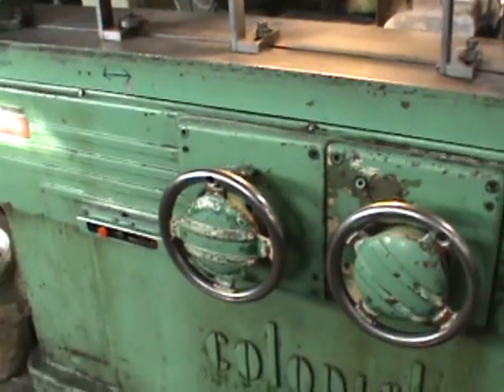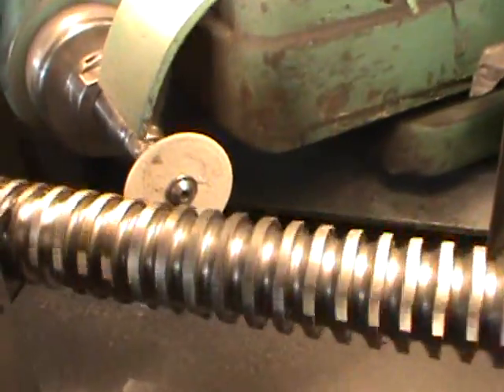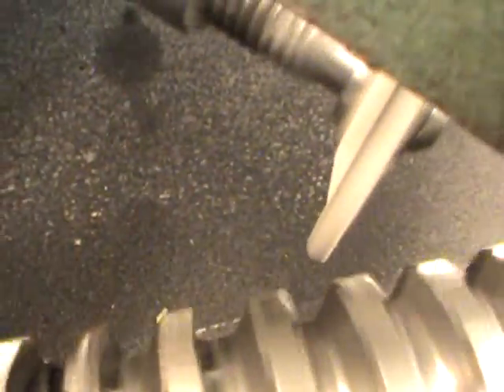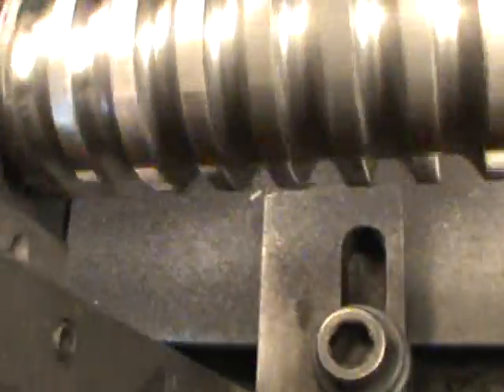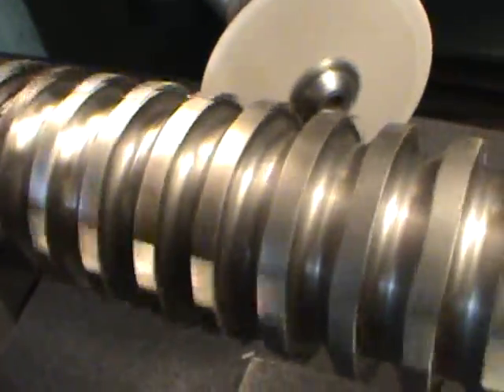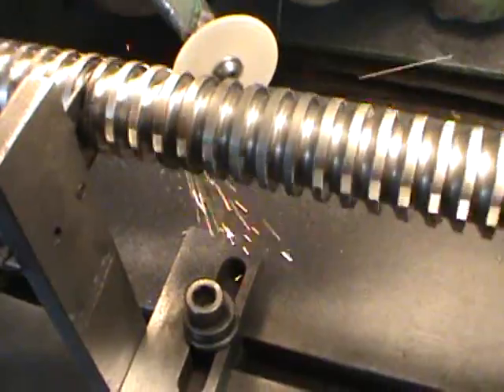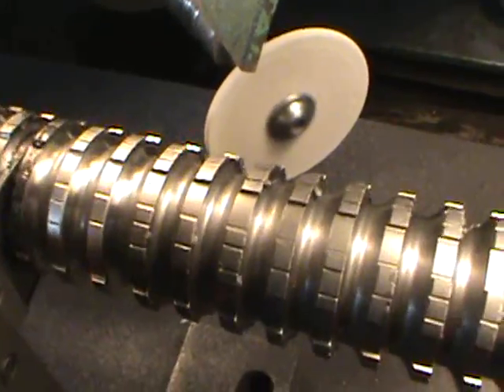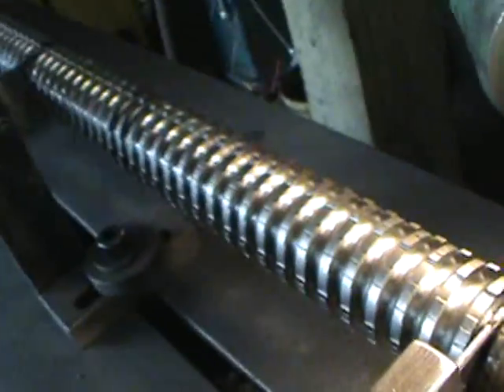sharpening a broach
here i am teaching how to sharpen a spline broach. If the wheel starts cleaning from bottom going up your giving it hook, if it cleans up all at once its matching the hook but if it cleans up going down its taking hook off, thats no good